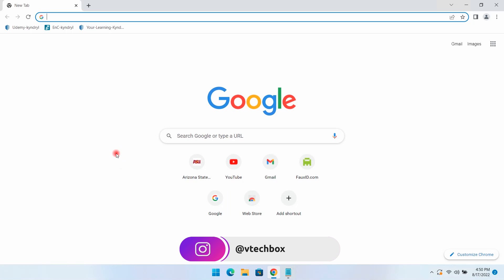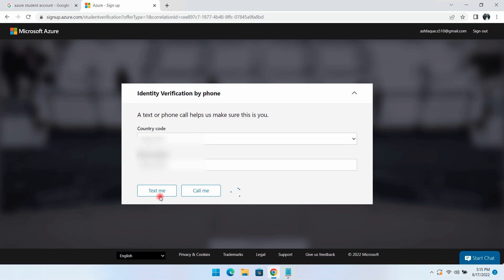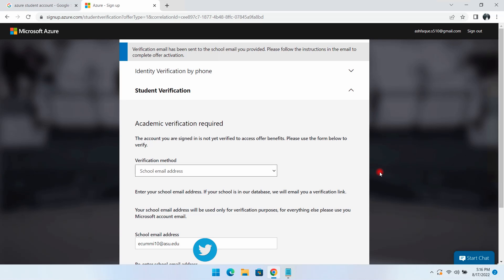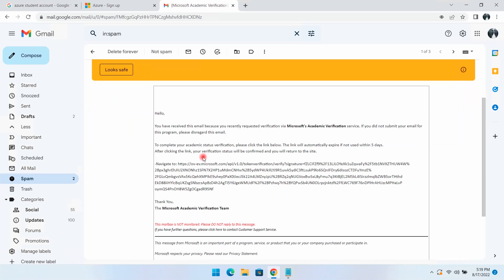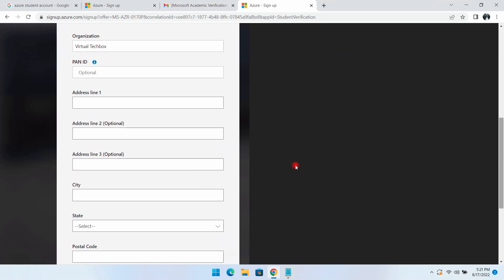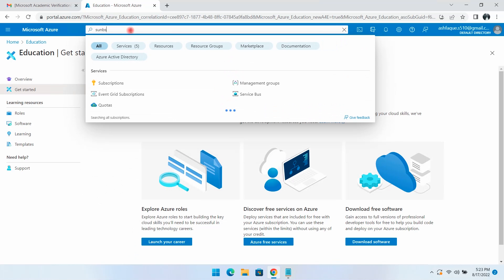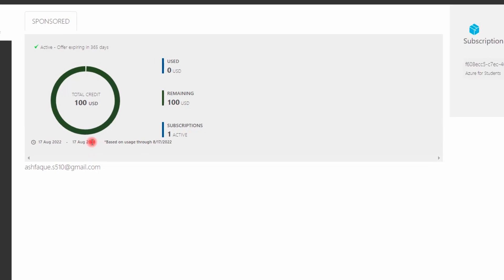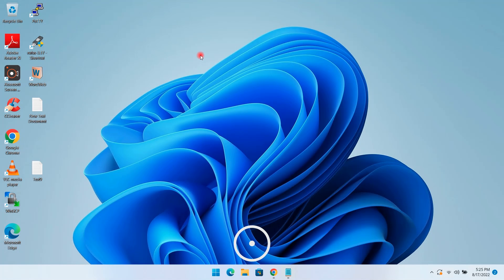Azure Subscription Without Credit Card | Azure Student Subscription |Azure Trial Without Credit Card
In this video, I will show you how to get azure subscription without credit card(azure account without credit card or azure account without credit card 2022). This video shows how to get azure student subscription(azure student account or azure student sponsorship). This video is about azure trial without credit card(azure trial account without credit card or azure trial subscription).

student discount
azure trial no credit card
azure trial
azure account without credit card
free azure subscription
azure free account
azure for students
free azure account
how to create azure account without credit card
one year subscription of azure